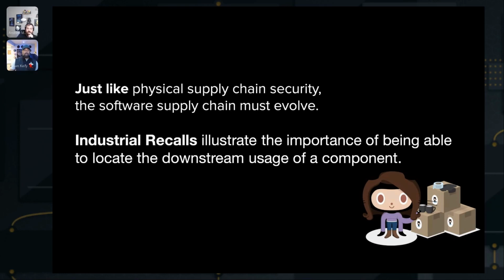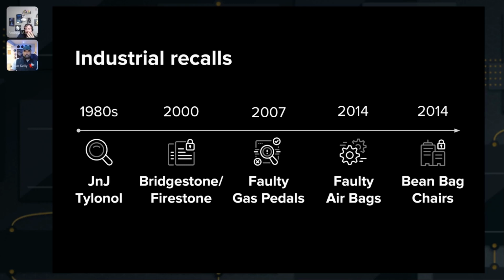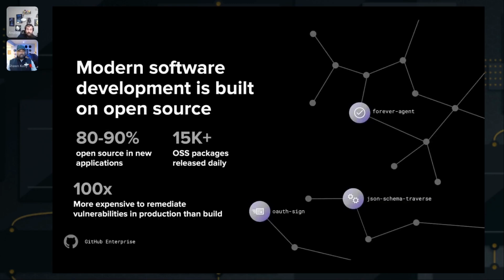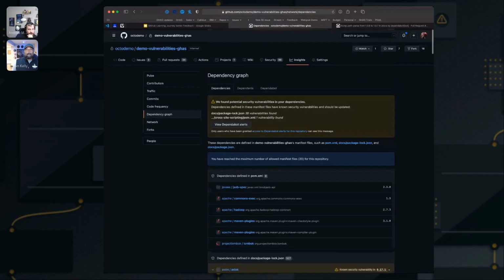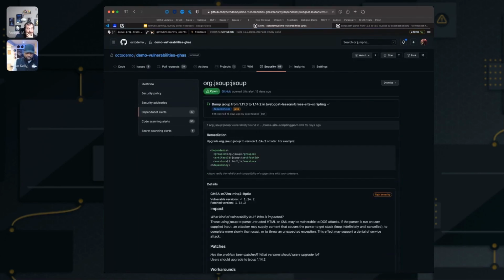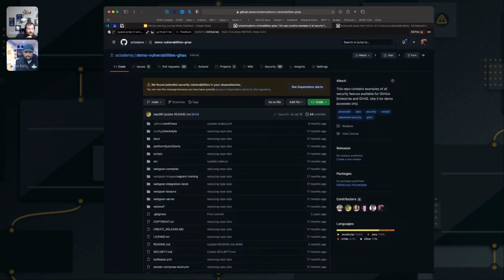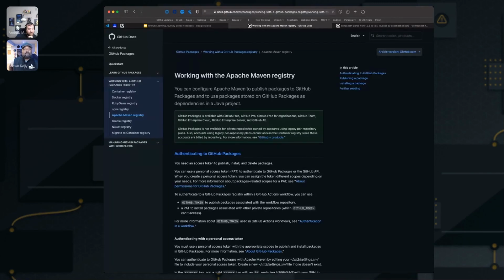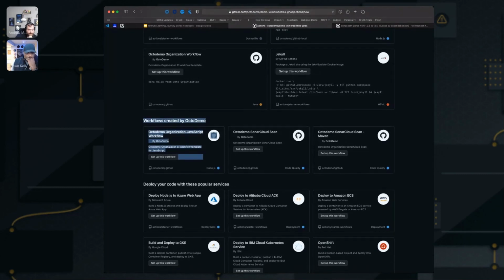Developer-first application security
Shawn Kelly and Andrew McCoy dig into how you can improve the security of your software supply chain by learning from the failures of the greater industrial supply chain.

0:00 - Start
2:06 - Supply chain instability
5:30 - Learning from industrial recalls and applying them to the software supply chain
10:10 - Open source software supply chain vulnerabilities
19:30 - Trust and the software development lifecycle
23:20 - Progress in security workflows on GitHub
26:26 - Our approach to security, supporting open source, giving you high levels of signal and control
27:53 - GitHub security advisories
31:07 - Q&A
33:07 - Dependency graph and Dependabot alerts
33:56 - GitHub Packages and Actions workflows
36:20 - Creating an allow/deny list of dependencies and automating response times via